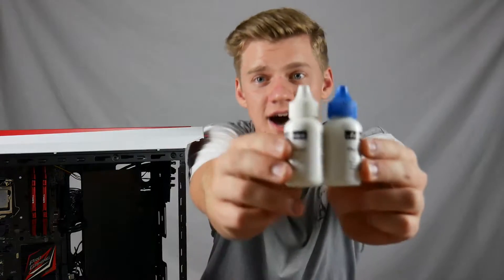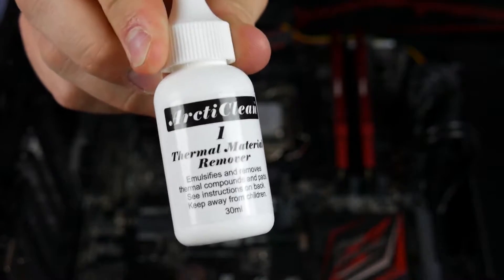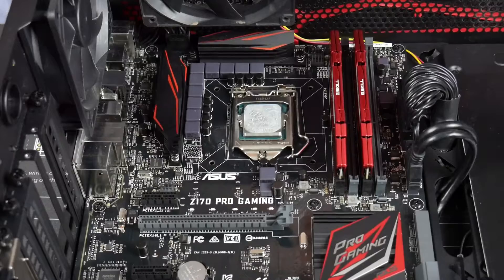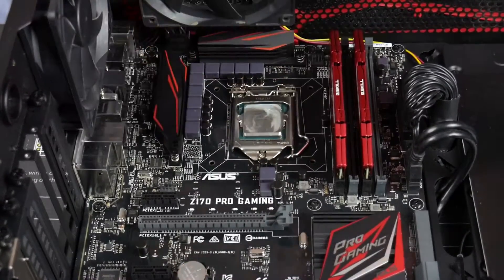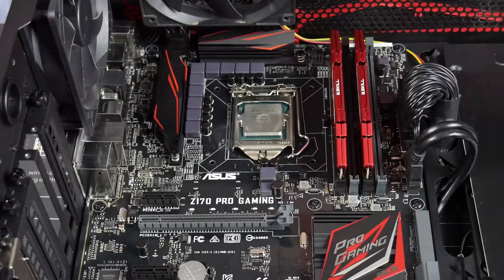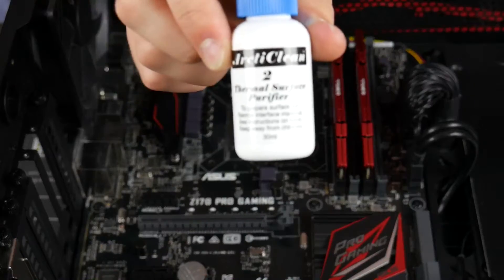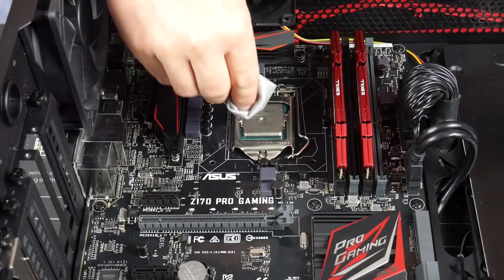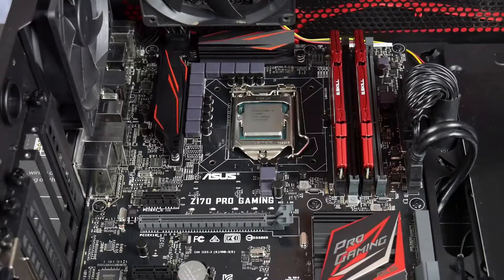How to Clean your CPU!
We show you how to clean your CPU the right way! With the Arcticlean 2 step procedure!